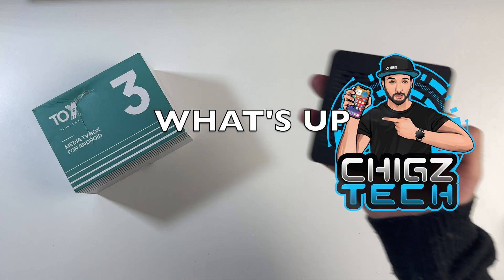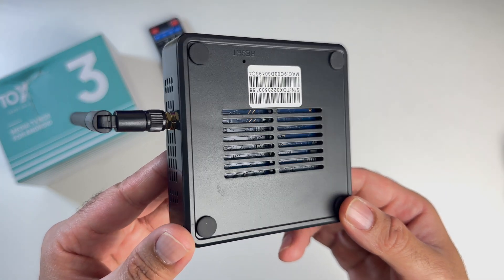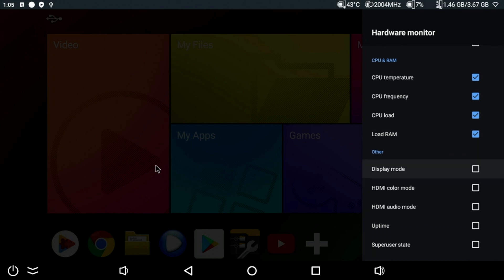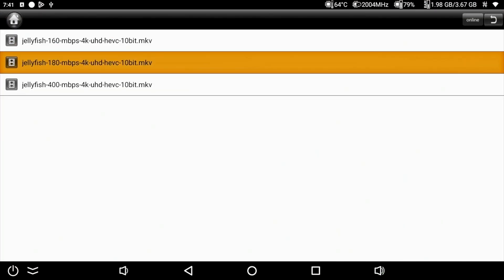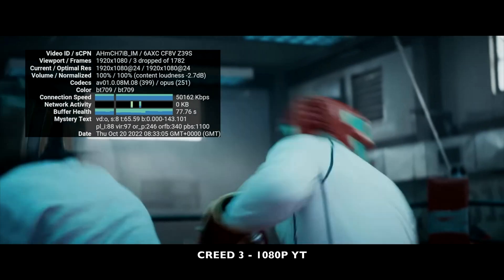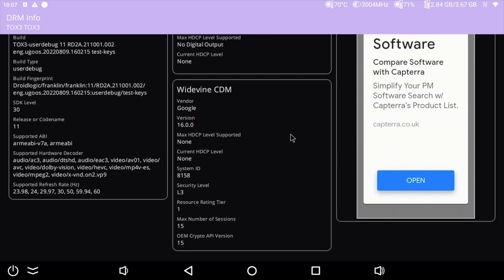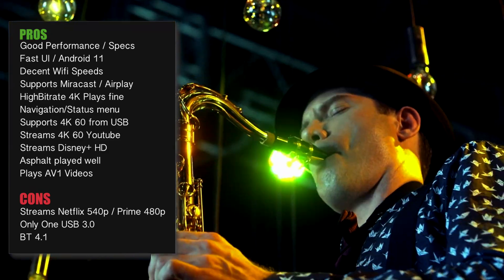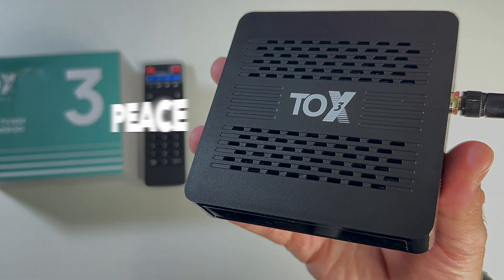TOX 3 4K Android TV Box | S905X4 | 4GB + 32GB | Android 11 - Any good?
Reviewing the new TOX 3 4K streaming box. Priced under £50 and running full Android 11 - Including specs, features, gaming, benchmarks, emulation and lots more. Any Good?

Specs:
* CPU: S905X4 Quad-core 2.0Ghz
* GPU: Mali G31 Graphics
* 4GB LPDDR3 RAM
* 32GB (EMMC)
* MicroSD Slot (32GB)
* 5Ghz Wifi / Gigabit LAN
* Bluetooth 4.1
* Full Android v11
* HDMI v2.0
* Supports 4K @ 60fps
* Supports AV1
* 5.1/7.1 Surround Sound
* Standard IR Remote

Chapters:
00:00  Intro & Price
00:22  Inside the Box
00:40  Specs
01:29  Design
02:13  Boot-up Speed Test
02:22  OS Walkthrough
02:46  Main Settings
05:12  System Apps
05:33  4K Video from USB
06:24  Screen Mirroring
06:57  YouTube Test
08:00  Netflix & Prime
08:26  Android Gaming
08:53  PSP Emulation
09:19  System & Benchmarks
10:05  TV Box Perfomance Ranking
10:45  Pros & Cons
12:06  Final Thoughts